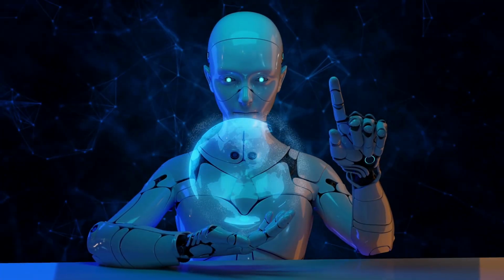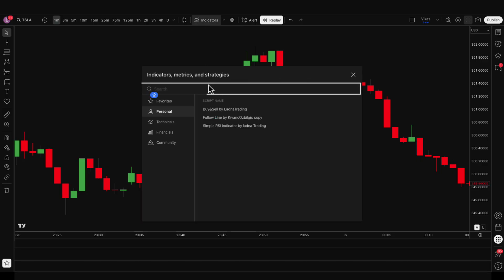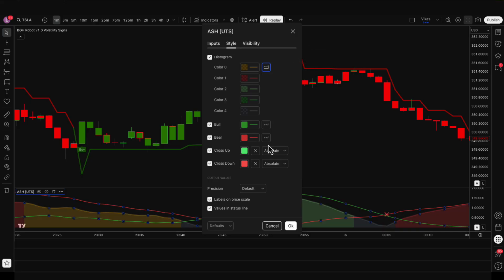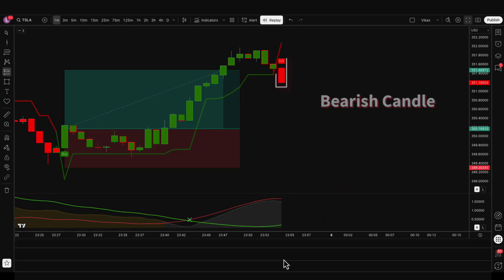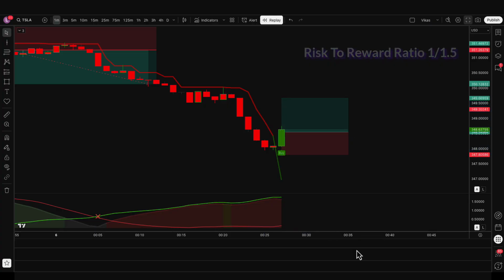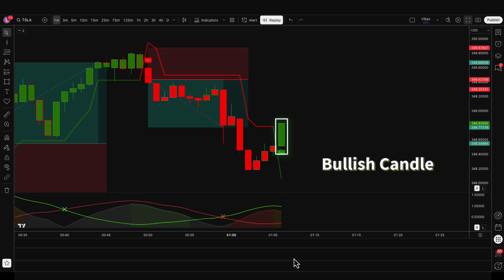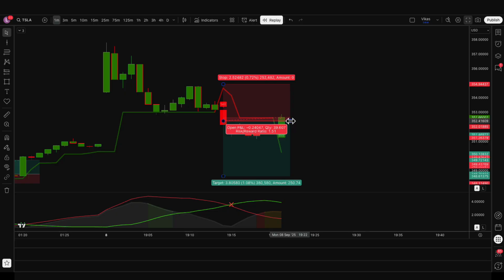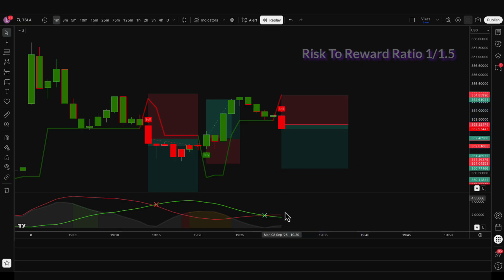NEW Most PROFITABLE TradingView Indicators ACCURATE BUY & SELL Signals EXPOSED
Risk Warning
Trend Signal
Trend Regularity Adaptive Moving Average
TRAMA Indicator
tradingview strategy
tradingview scalping
tradingview indicator
7 most profitable tradingview indicator